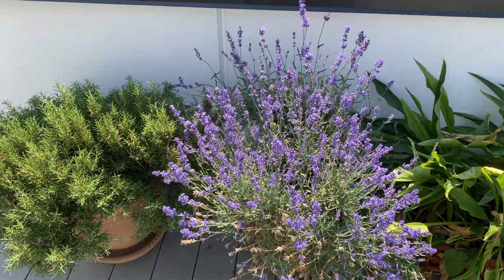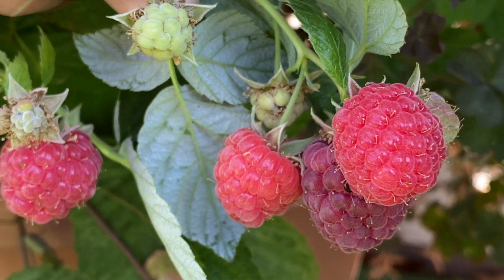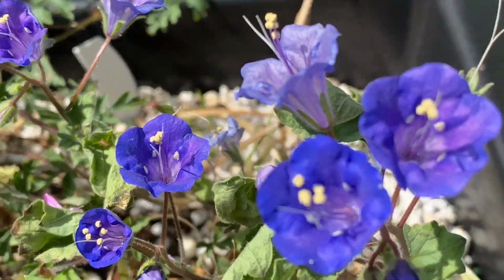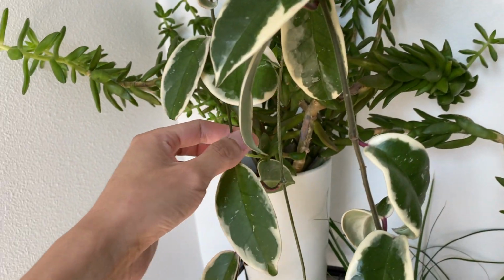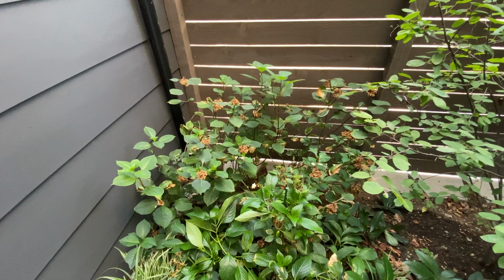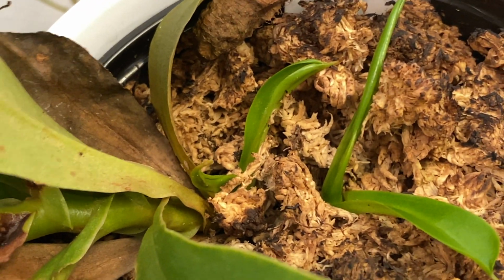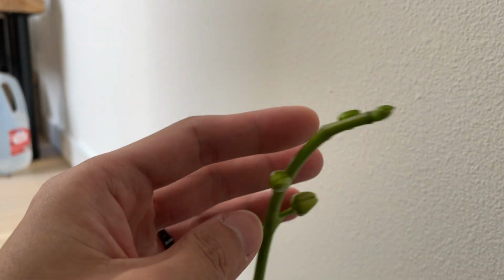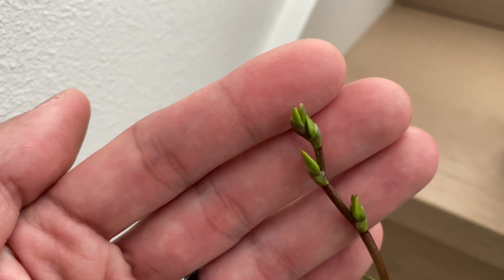Garden Update (Aug 25) - raspberry harvest and orchid flowers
key points:
00:00 - lavender flowers + happy bees 🐝
00:26 - rosemary new growth
00:33 - more raspberry fruits for harvest
01:06 - sad grape
01:13 - wild flowers: more california bluebell flowers
01:35 - blueberries for harvest
01:52 - HARVEST: juicy raspberries
02:06 - lots of hoya new growth (vines getting super long)
02:15 - NEW HOYA FLOWERS from old flower stalk!
02:45 - hydrangea
03:20 - dried up mint with new growth
03:27 - pitcher plant's secretion on leaf catching bugs and new plants getting bigger
03:51 - staghorn fern shield fronds growing big
04:17 - Phalaenopsis flowers forming still
04:29 - lady's slipper orchid flowers forming (looks like 1 for now)
04:49 - mini oncidium flower spikes still developing
05:09 - Odontocidium (colmanara) flower buds